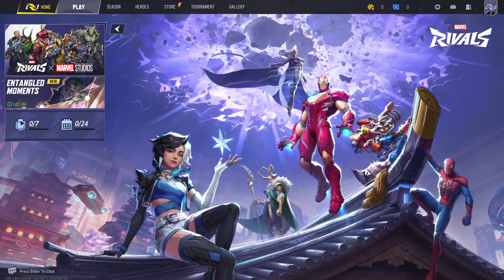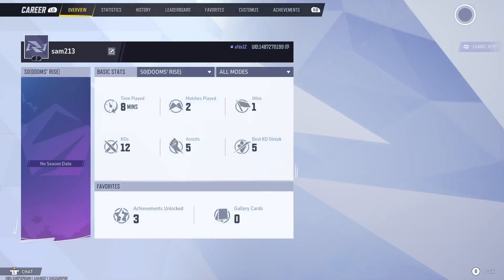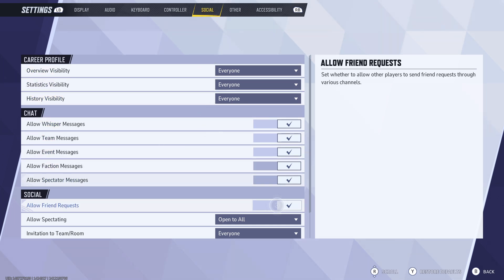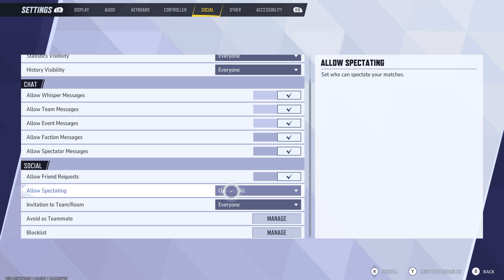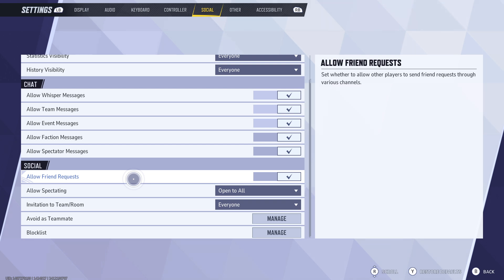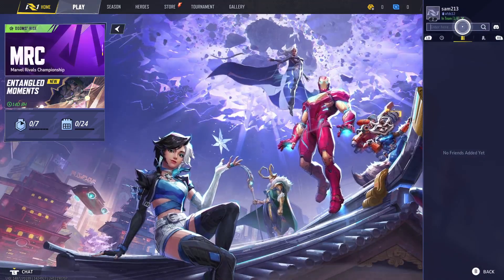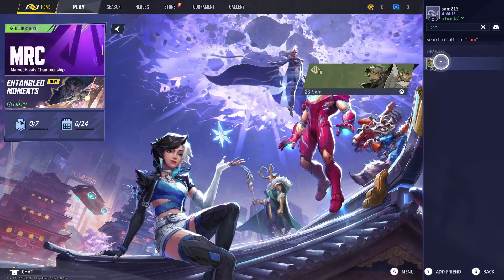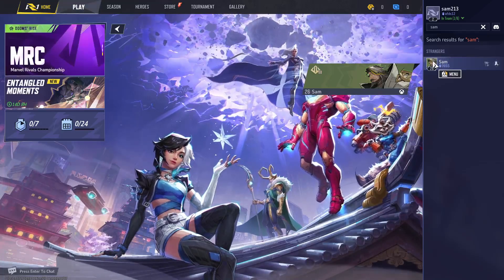How to Enable Cross Platform Play on Marvel Rivals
In this video, you will learn How to Enable Cross Platform Play on Marvel Rivals.